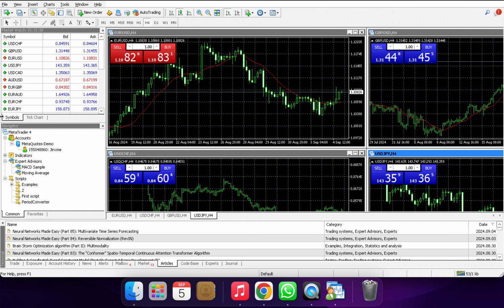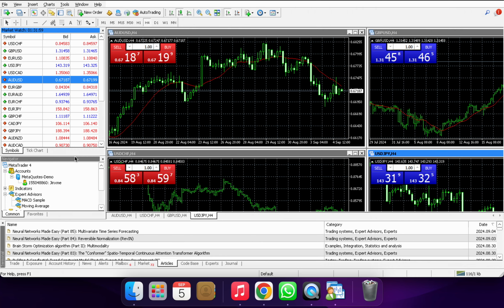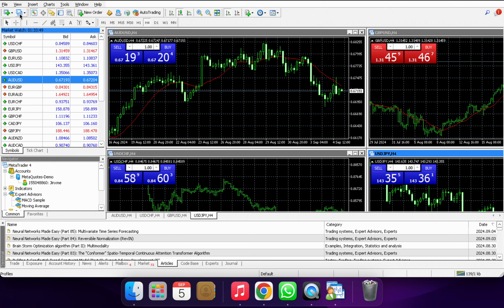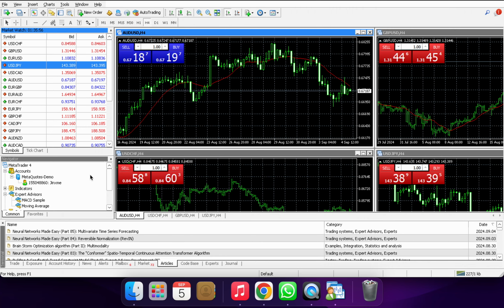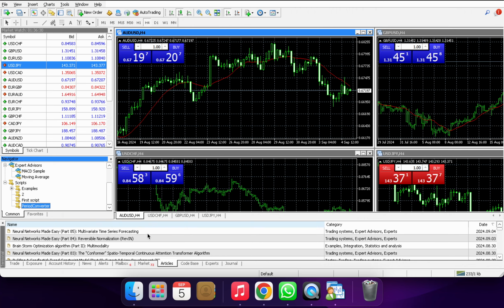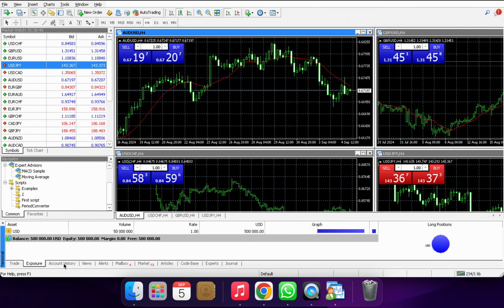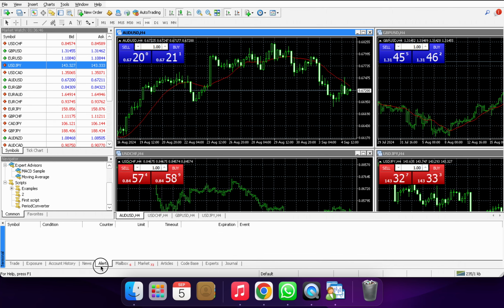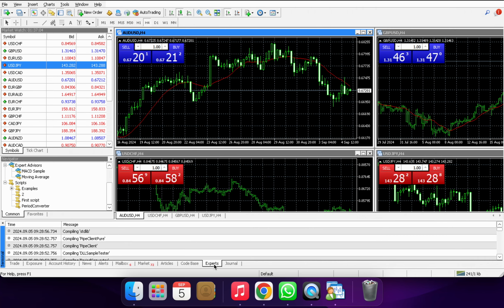Mastering MetaTrader 4: Market Watch, Navigator, Charts & Terminal - Complete Walk through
In this video, I guide you through the essential features of MetaTrader 4, including the Market Watch, Navigator, Charts, and Terminal sections. Whether you're new to trading or looking to refine your skills, this tutorial provides a comprehensive overview to help you navigate and use MT4 more efficiently.

Topics covered:

Market Watch: Managing instruments and prices.
Navigator: Accessing your accounts, indicators, and scripts.
Charts: Customizing and analyzing charts for better trading decisions.
Terminal: Tracking trades, news, and alerts.